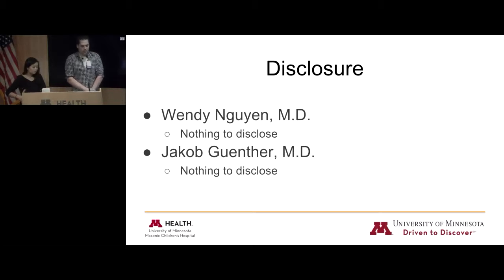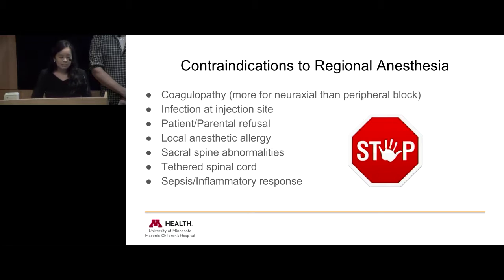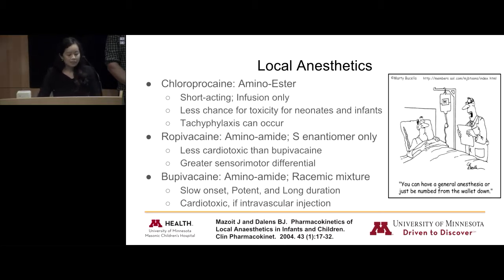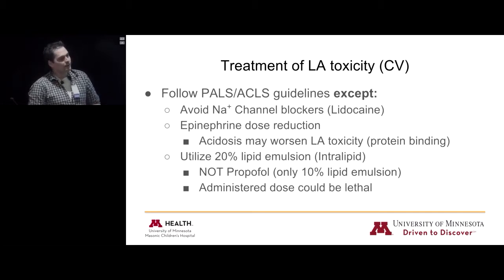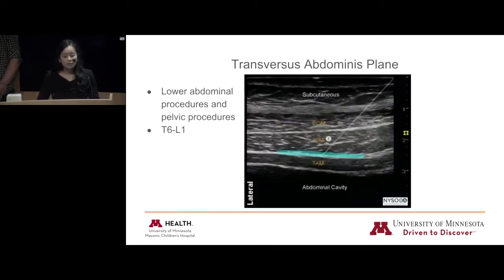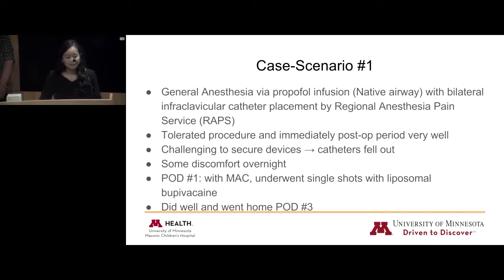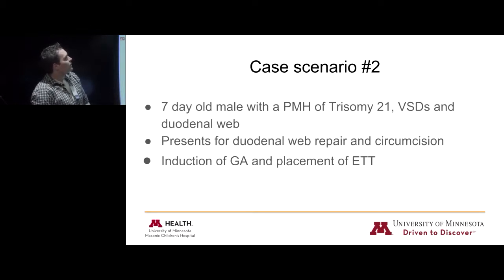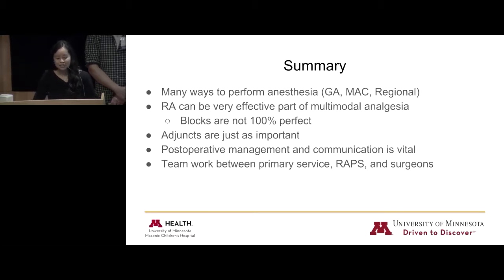"Perioperative Regional Anesthesia" by Dr. Wendy Nguyen and Dr. Jakob Guenther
"Perioperative Regional Anesthesia"

Wendy Nguyen
Assistant Professor,
Department of Anesthesiology,

Jakob Guenther, MD
Assistant Professor,
Department of Anesthesiology,

Learning Objectives:
1. Discuss the forms of anesthesia
2. Describe the benefits of regional anesthesia in the pediatric patient
3. Discuss the management of regional anesthesia on the floor and in the ICU

*For more information about the University of Minnesota’s Pediatric Grand Rounds,